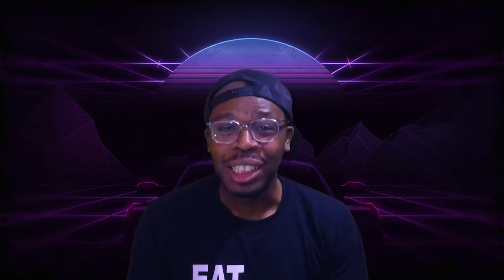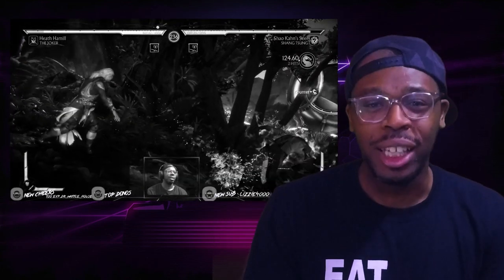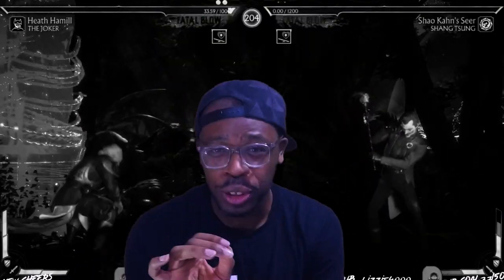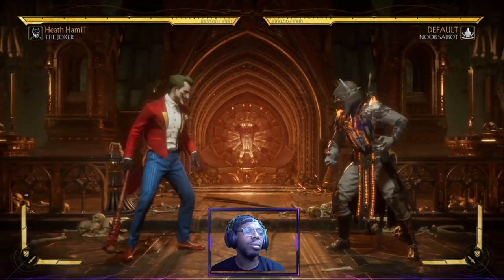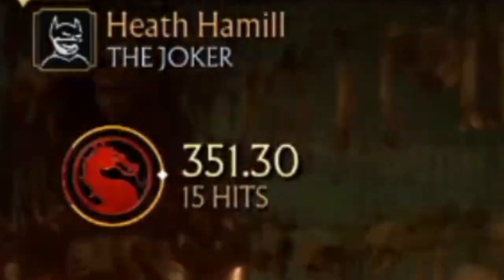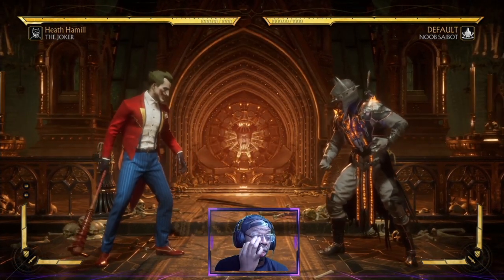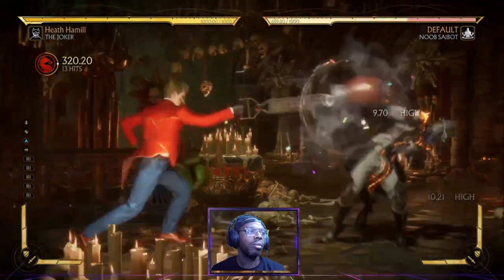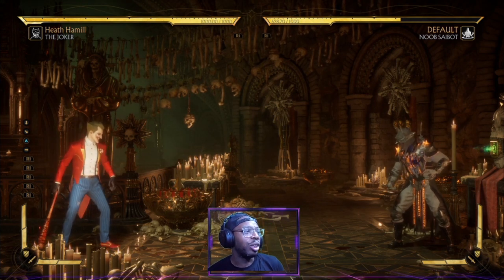The Joker Simple Combo Guide – Mortal Kombat 11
Welcome to Tek Tutorials
I love TEKKERS if you don't know already! No matter how simple or difficult. So let's start it off simple with the man like The Joker from Mortal Kombat 11!

It could be Scropion (I hate that dude) or Sindel (booty qween) let it be known